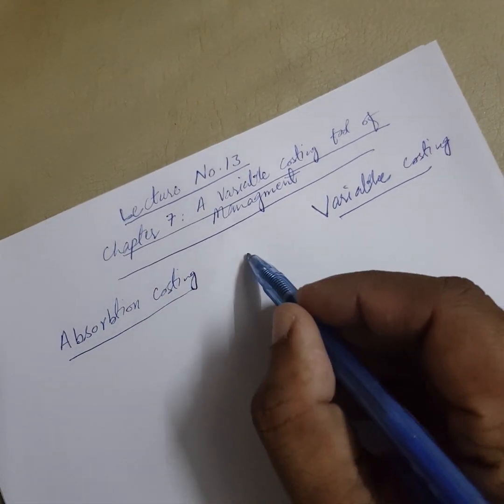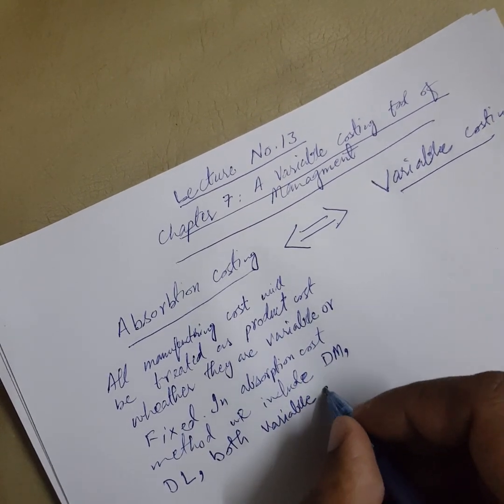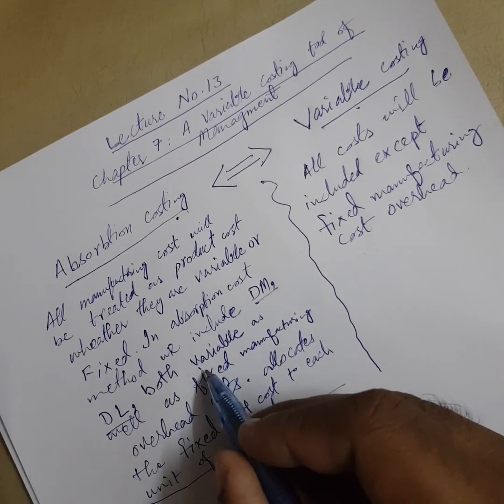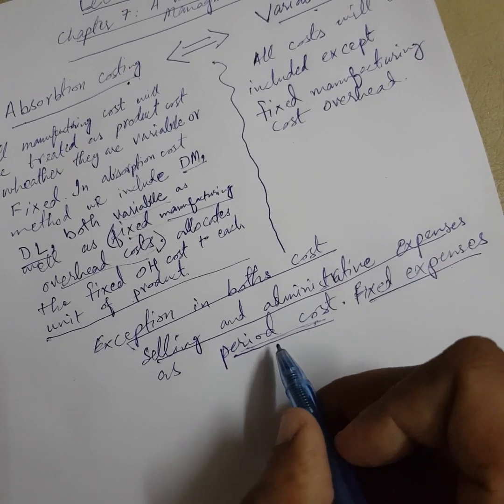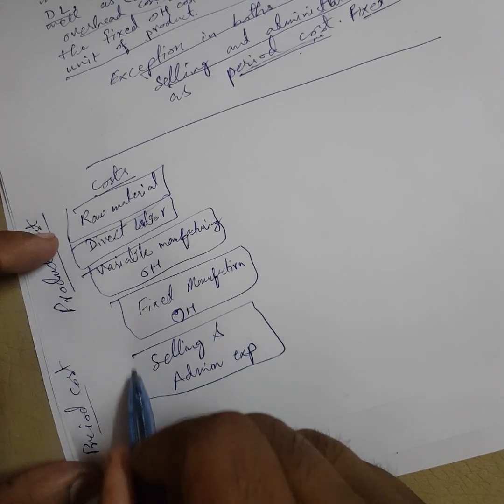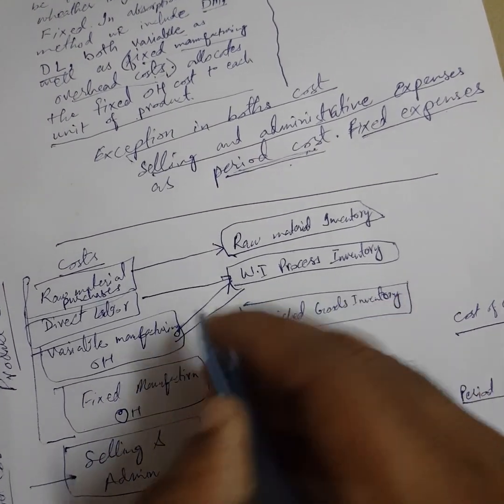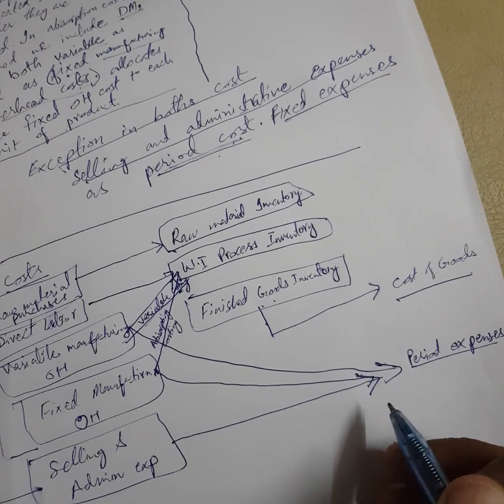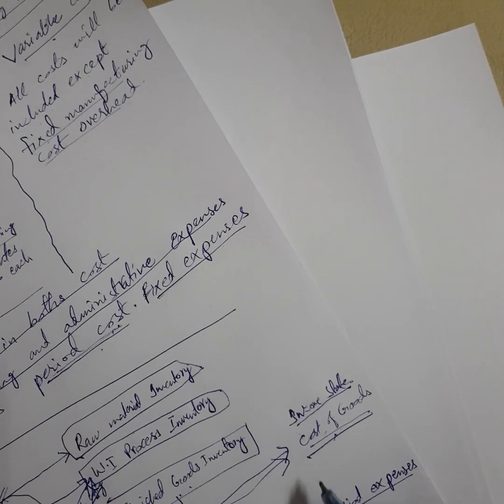Lecture 13 by shahkar sadiq Part 1